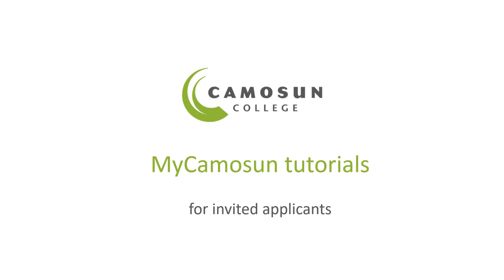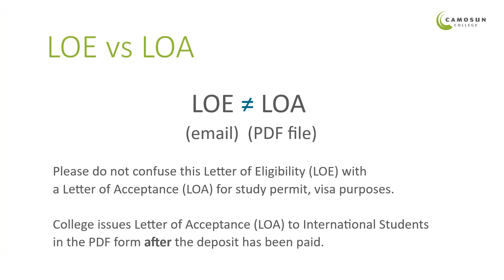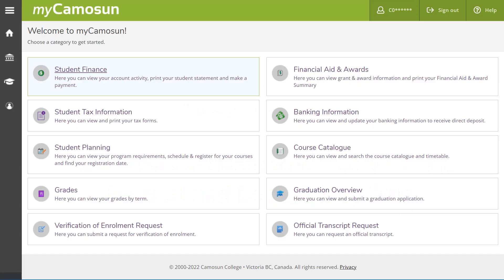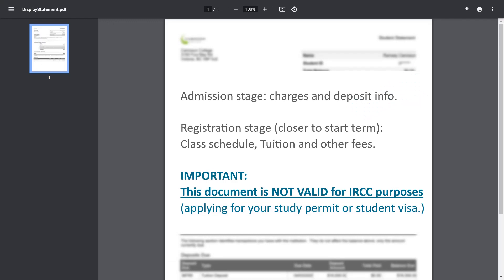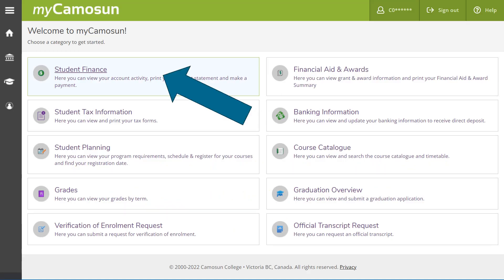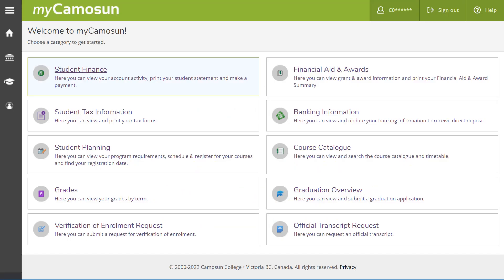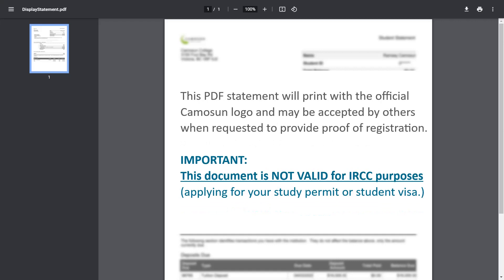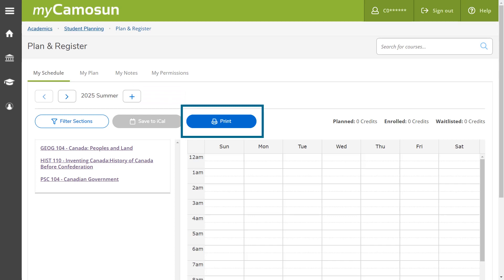myCamosun tutorials for invited International students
00:34 How to log onto myCamosun
02:03 How to Check Deposit Amount and Deposit Due Date
02:50 Student Statement: when your bank is asking for an invoice
04:36 How to Make a Deposit payment with common Payment Cards
05:46 How to download a Payment receipt and a Student Statement
07:39 How to print your Class Schedule